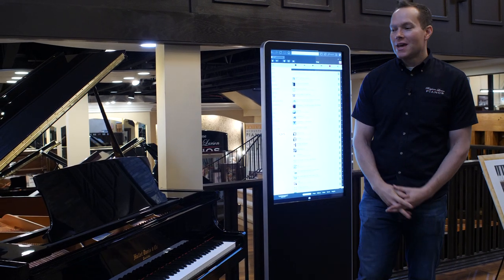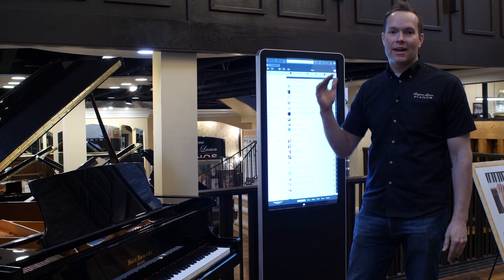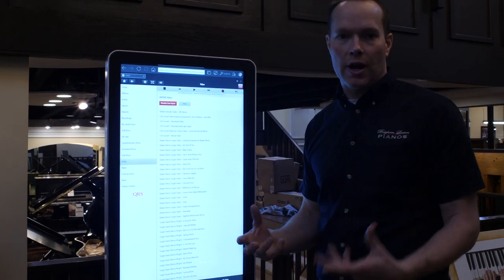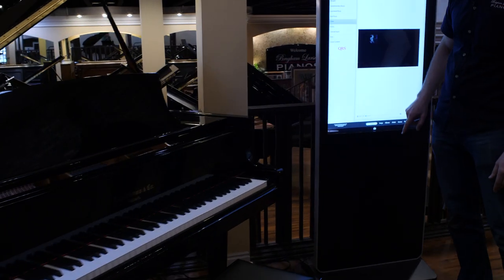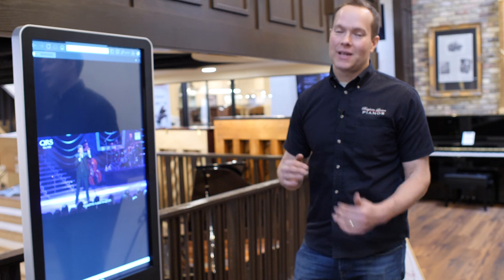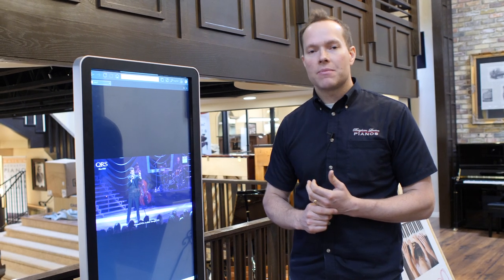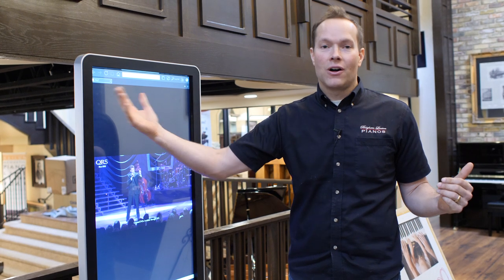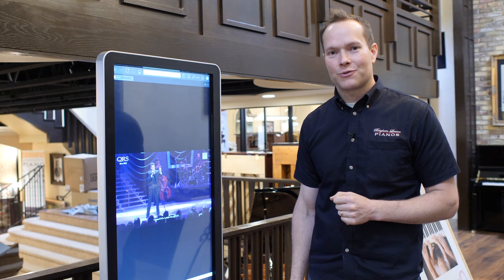QRS Kiosk Piano - Updated Video - Brigham Larson Pianos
Check out this amazing player piano system from QRS. Video function is now available. Occasionally QRS will sponsor concerts that you can stream in your very own home and your piano will play what the pianist is playing!

We can install this on any piano, any brand, upright or grand.